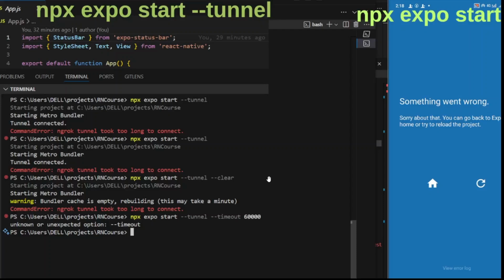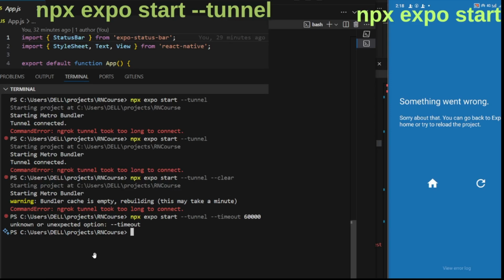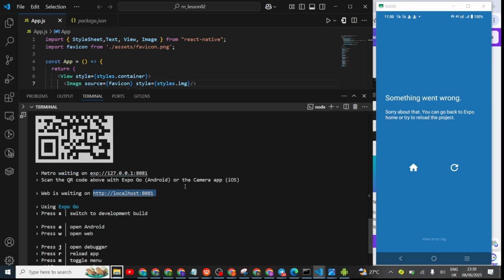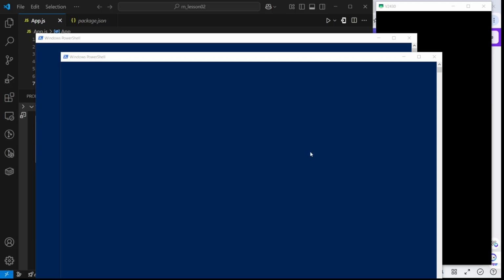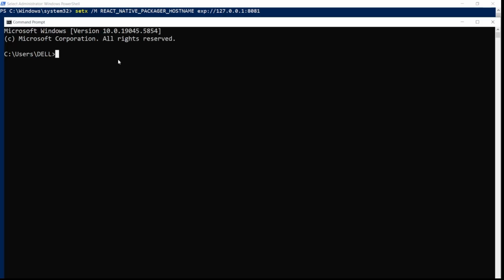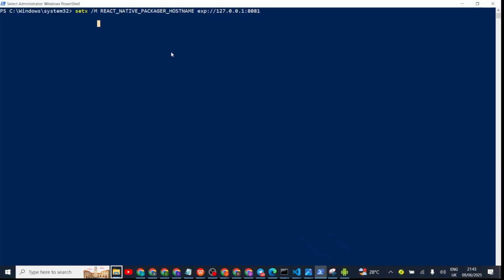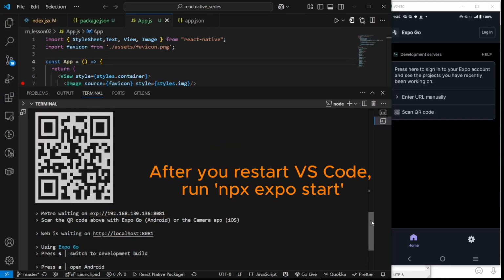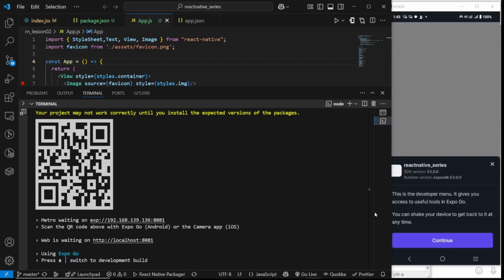Ngrok took too long to connect and Something went wrong | Expo react native errors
This video guide you on how to fix the 'something went wrong' as well as the ngrok error while working on your react native project.

Set your IPv4 network: setx /M REACT_NATIVE_PACKAGER_HOSTNAME